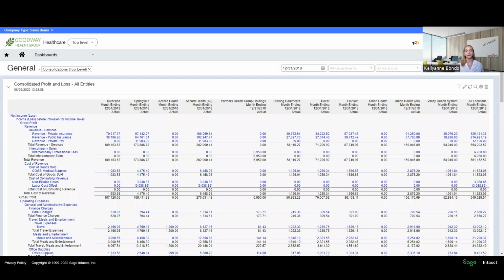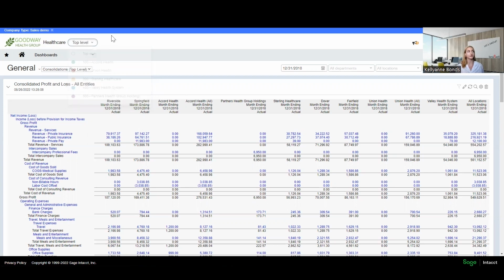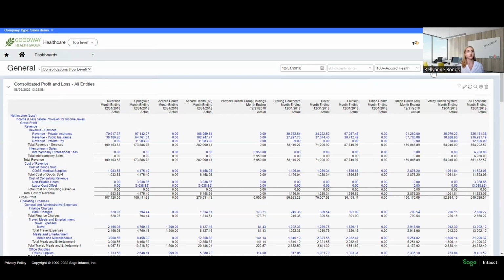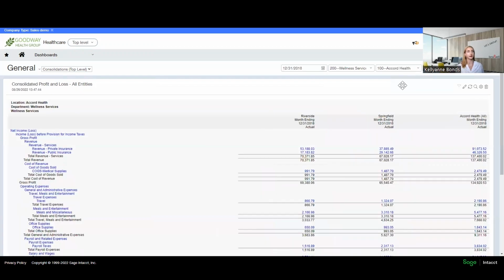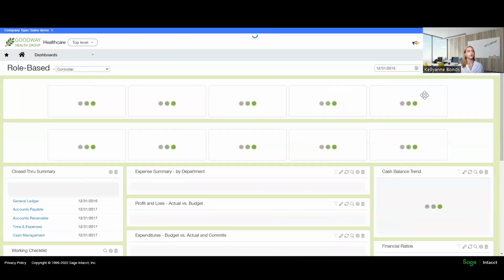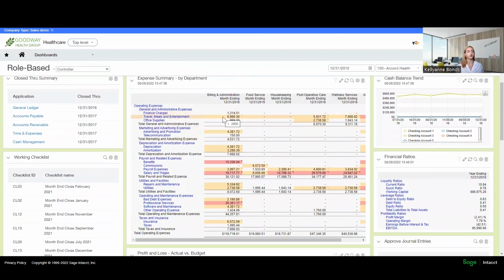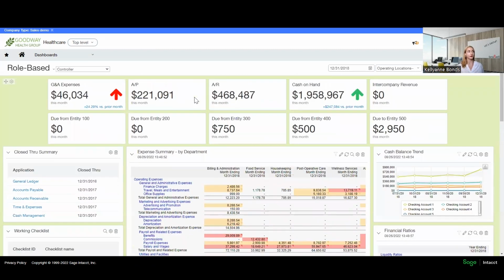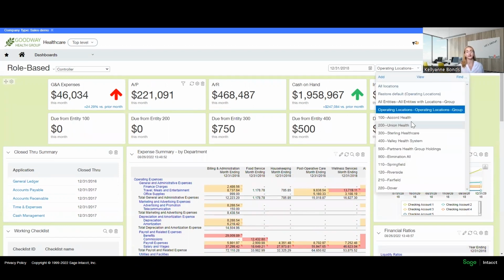[DEMO] Sage Intacct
Are you looking for a cloud-based accounting solution that is a good fit for your company? Look no further than Sage Intacct.
In this demo, you'll see how Sage Intacct can help you manage your finances with ease with multi-entity reporting.